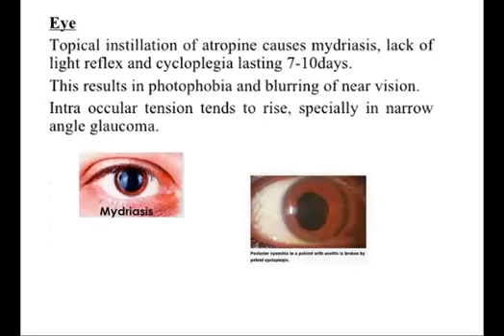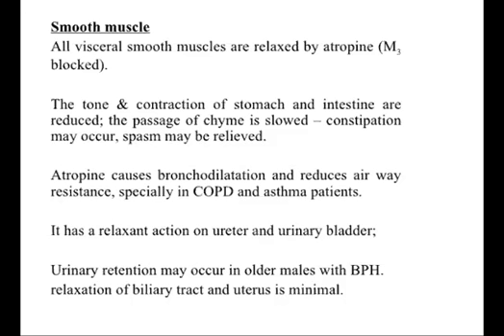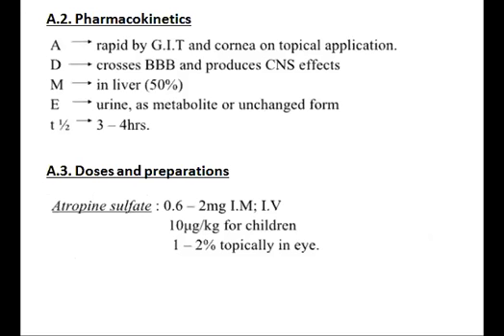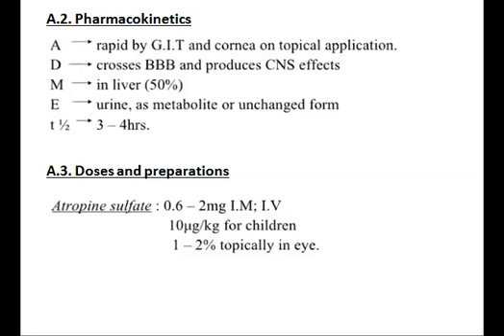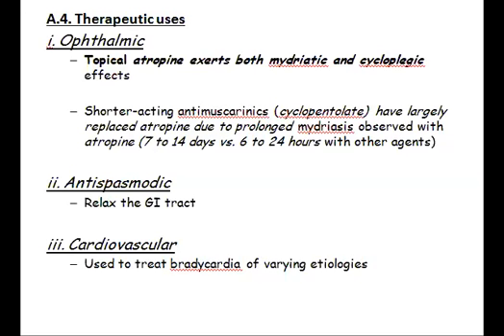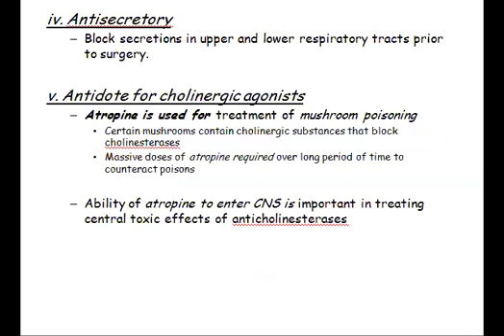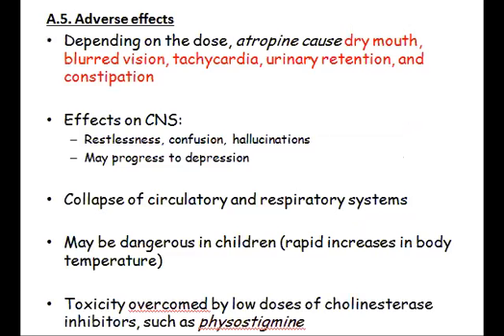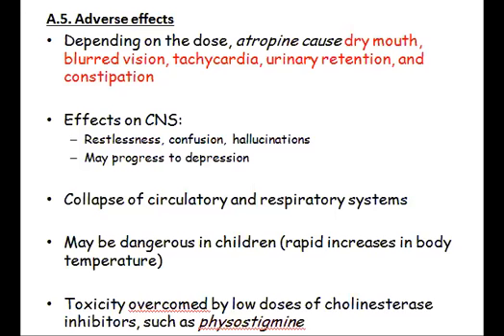chapter 5- part 2